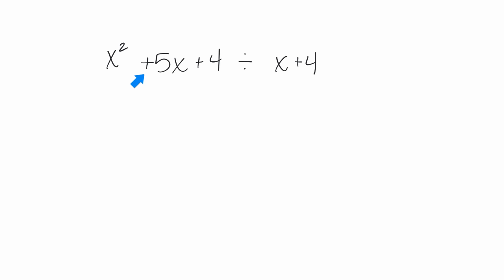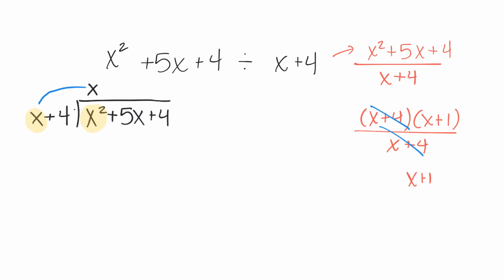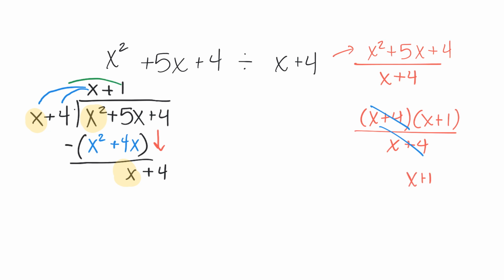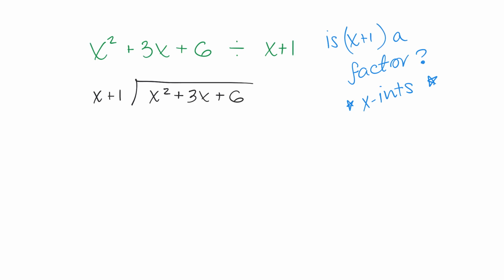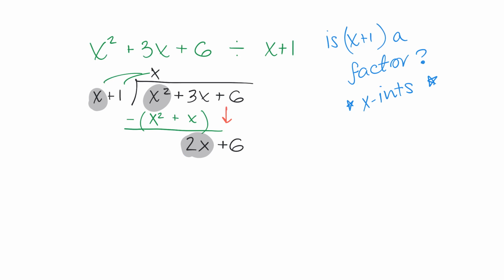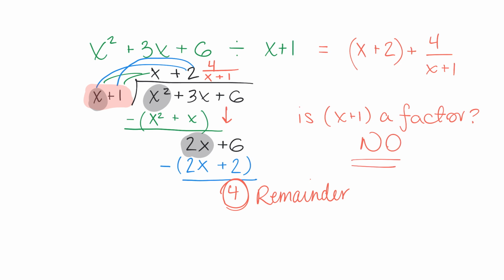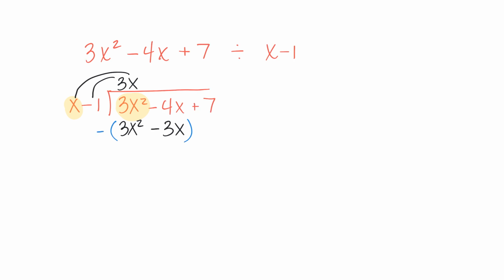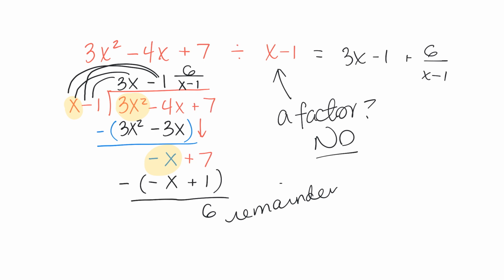PreCalc 12B - Lesson 2 - Long Division with Polynomials